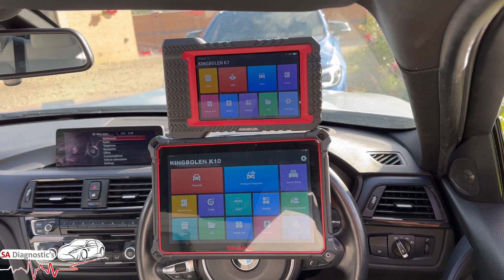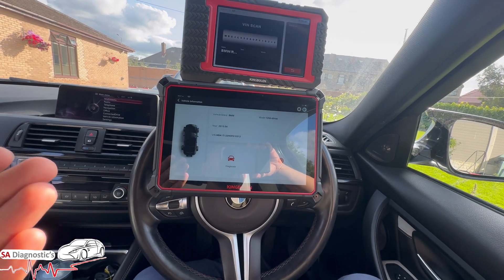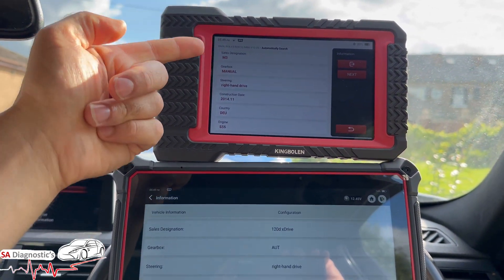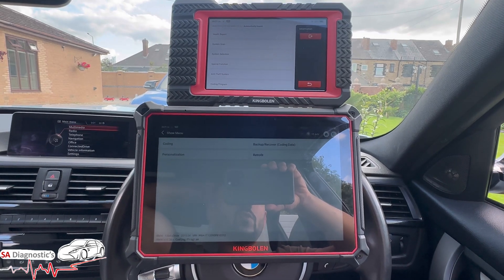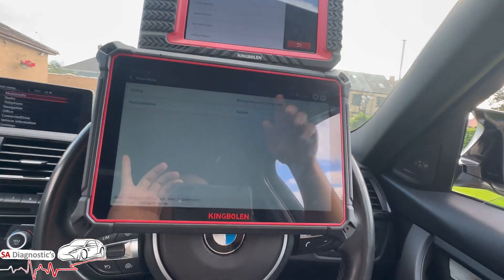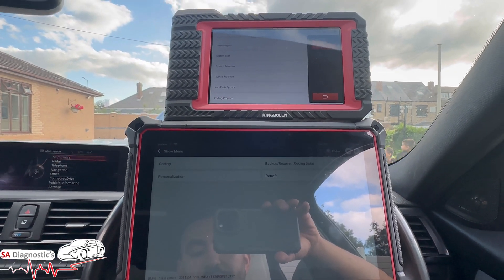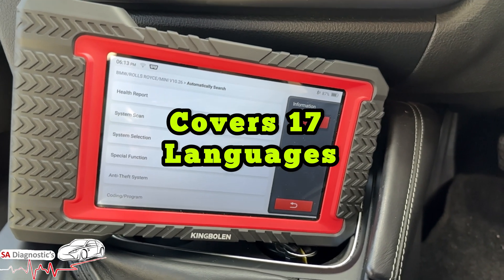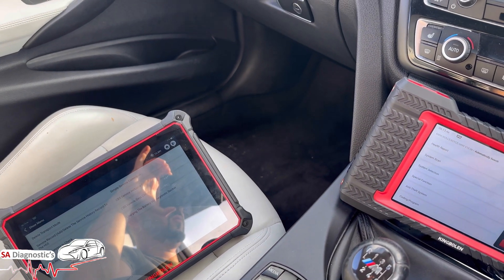ECU CODING Scan Tool Kingbolen K7 Vs Kingbolen K10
0:05 which vehicles they are connected to
1:25 Auto Vin Detect Comparison
2:14 Price For K7 & K10
3:00 Vehicle Detail and Accurate Mileage
4:17 Full Diagnostic Scan Time
5:10 Differences between K7 & K10
12:50 Updates and Yearly Charges
14:50 Code & Programme
16:09 Which Is Really The Better One???